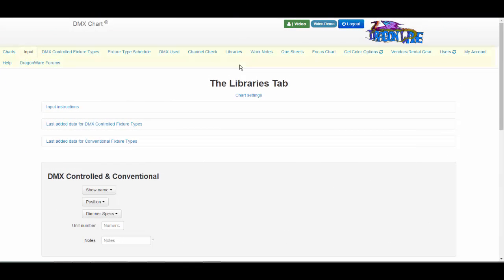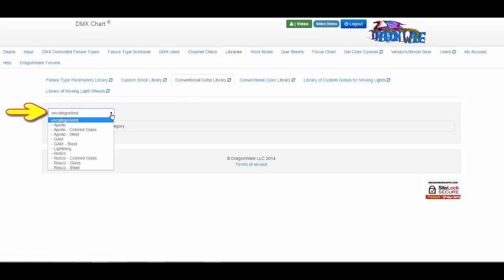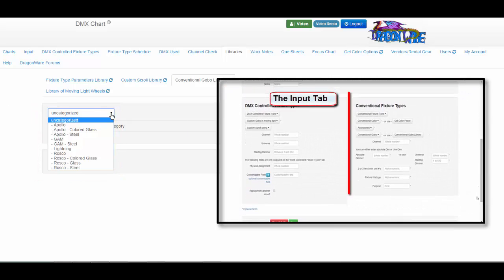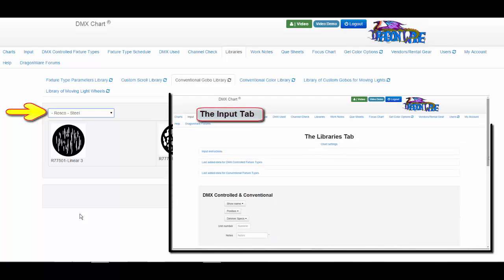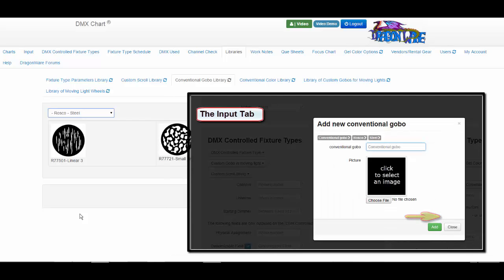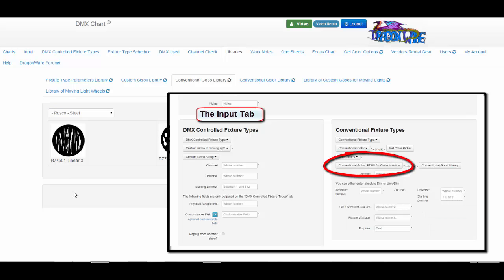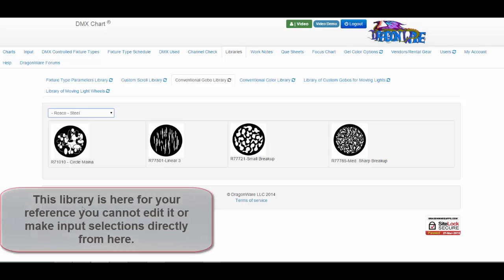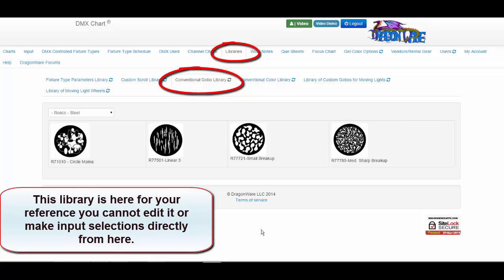The Conventional Gobo Library - A DMX Chart Help Video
The DMX Chart is an online spreadsheet and database program designed for theatrical, touring and house lighting rigs. The DMX Chart offers three spreadsheets to keep track of your lighting rig. The DMX Controlled Fixture Type Spreadsheet, The Fixture Type Schedule Spreadsheet,
and The Interactive Channel Check.

The DMX Chart gives you a complete color coded visual of every universe that you have data in, and it comes with 6 user definable libraries. And there are more lighting specific features with Lighting Que Sheets, Spotlight Que Sheets, Deck Que Sheets, Focus Charts, and Vendor and Rental Gear lists.

The DMX Chart's remembers your favorite DMX Controlled fixture types like your movers, scrollers, foggers, and atmosphere. It remembers how many parameters each of your DMX Controlled fixture types uses. The DMX Chart will even suggest to you where your next DMX Controlled fixture type can "fit" into what ever universe you would like to see it in, all you have to do is pick a universe. The DMX Chart remembers your favorite Conventional fixture types too. It remembers your custom scroll strings, your custom gobos, your conventional color data, and your conventional accessories...show after show after show that you need to map and track any of your fixture types data. The DMX chart will remember all of your choices, and it will also do the math for you.

There's nothing to download and nothing to install. You can access The DMX Chart from any operating system platform. Just login! It's really that simple! All updates that the DragonWare Team make are immediately available to everyone. There are also very detailed YouTube videos on every subject related to The DMX Chart, along with PDF manuals, and workbooks. DragonWare also offers a ticket support system, and a knowledge base. Or just give us a call, we would be happy to assist you.

This DMX Chart help video describes the Conventional Gobo Library.